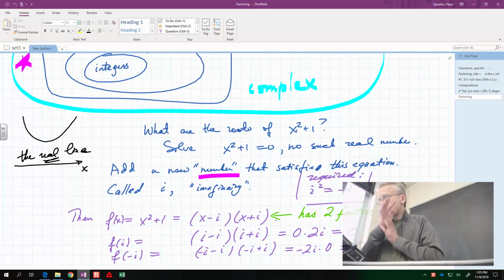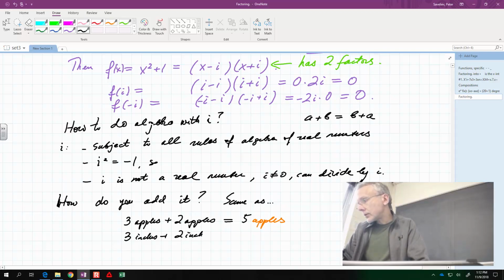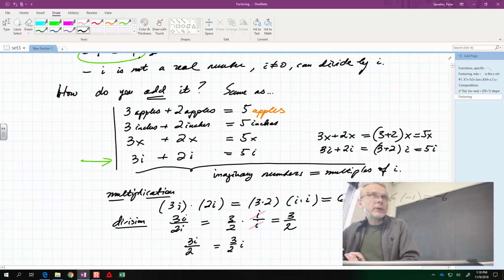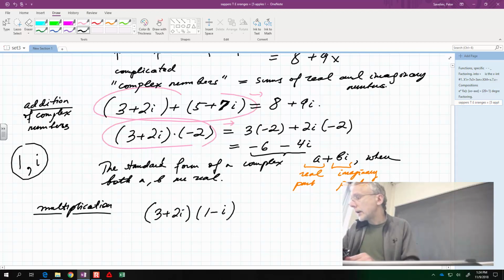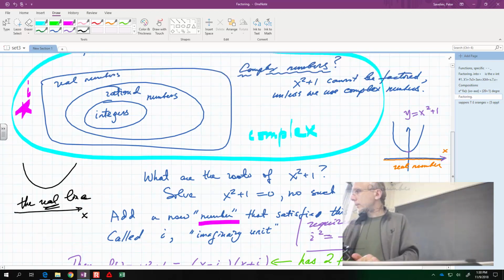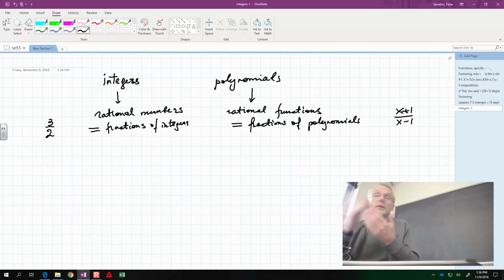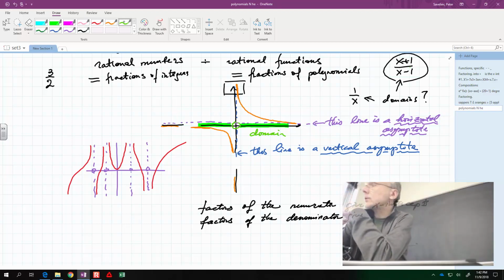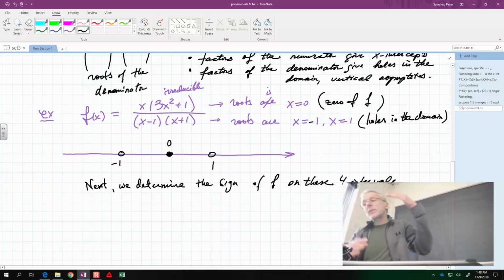Complex numbers -- College Algebra